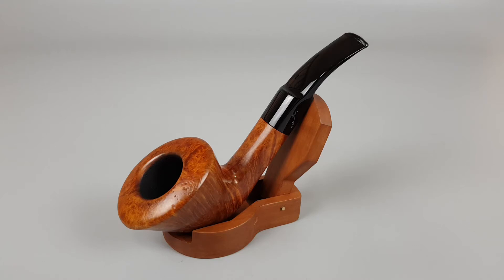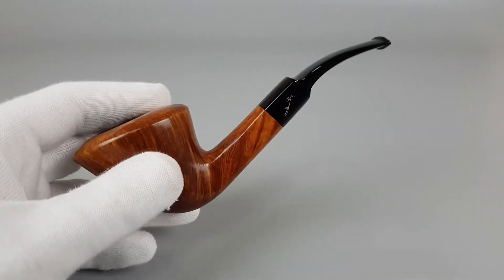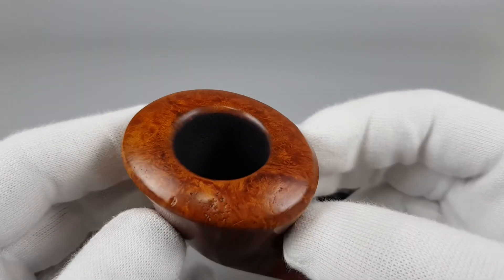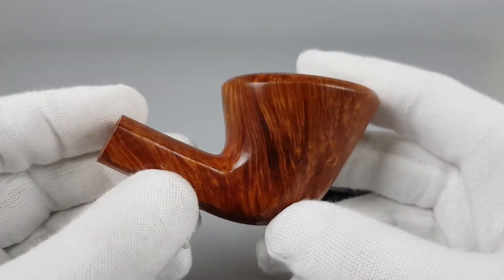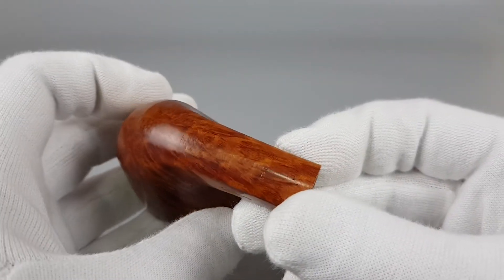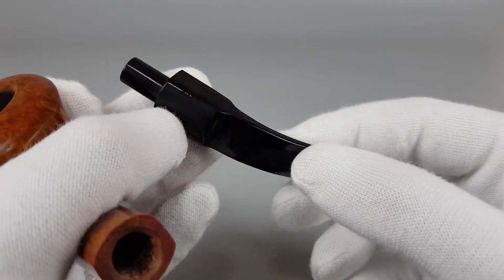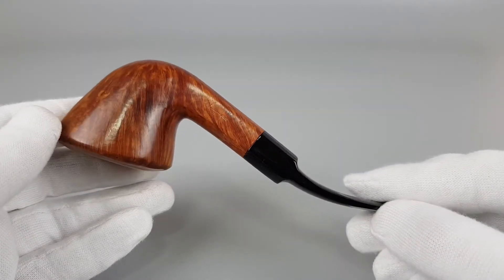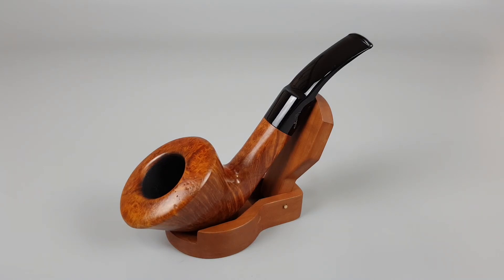Handmade Savinelli Autograph Smooth Bent Dublin Saddle Stem Grade 3 9mm